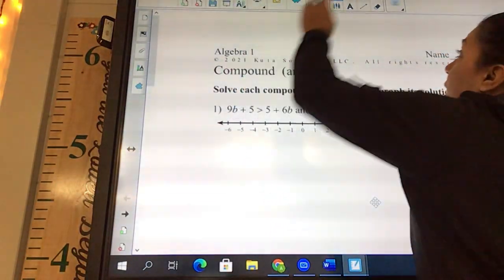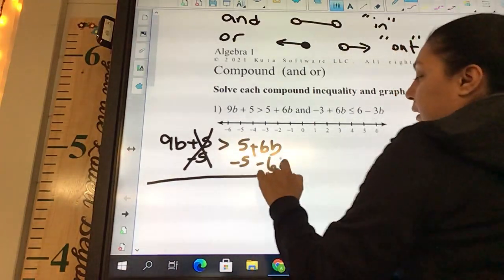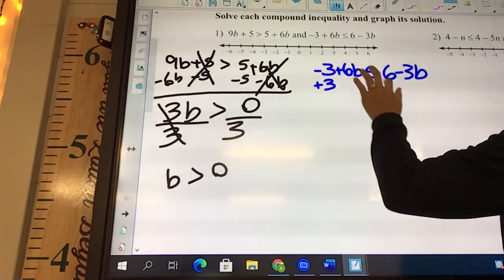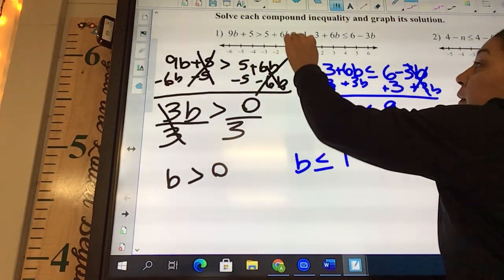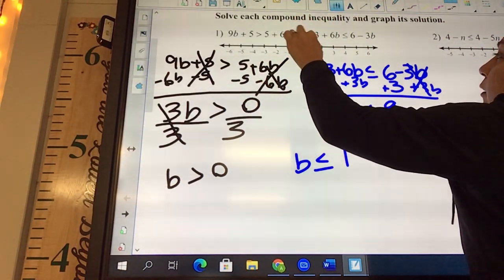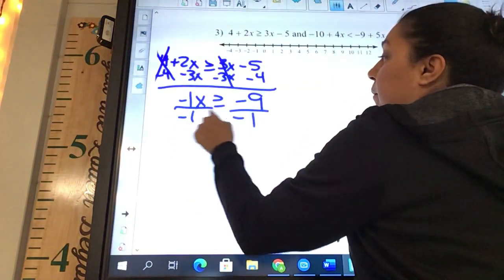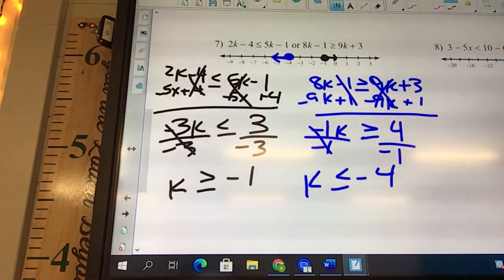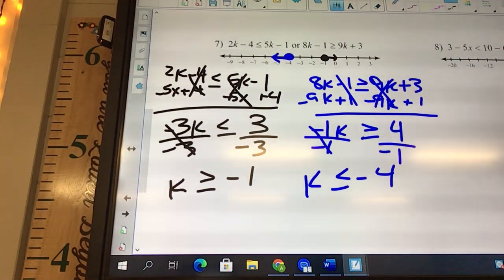Compound inequality multi step video part 1